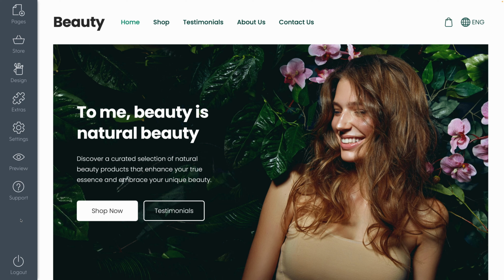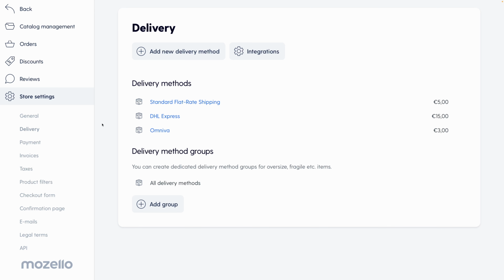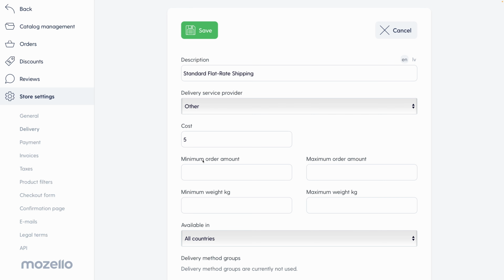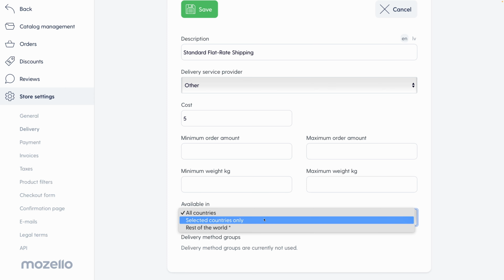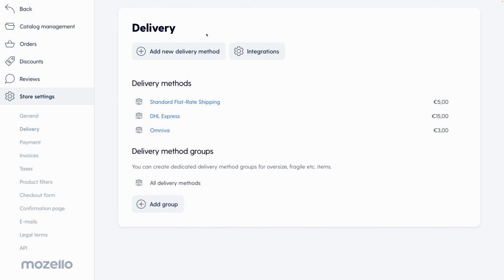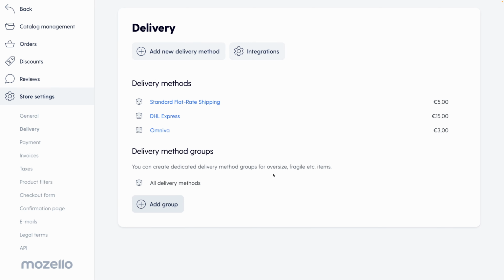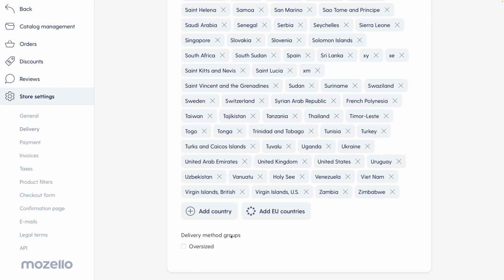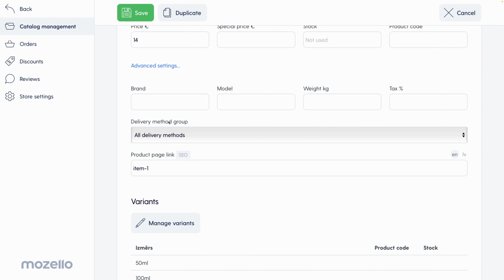How to differentiate delivery methods for customers